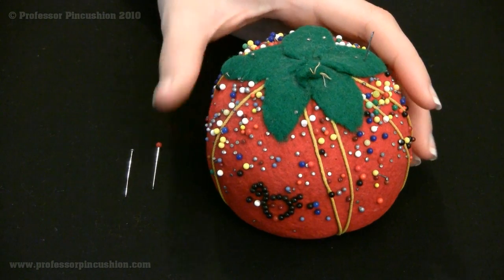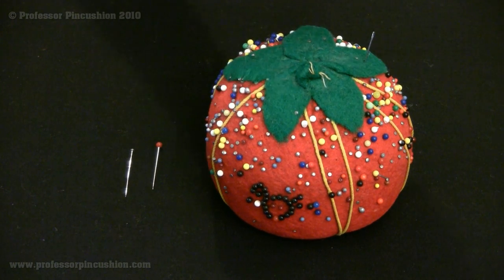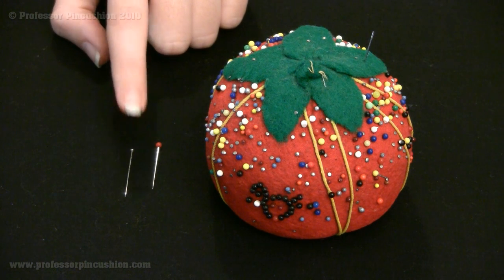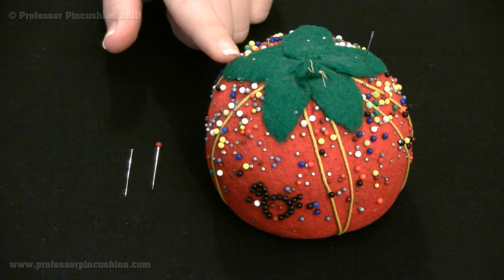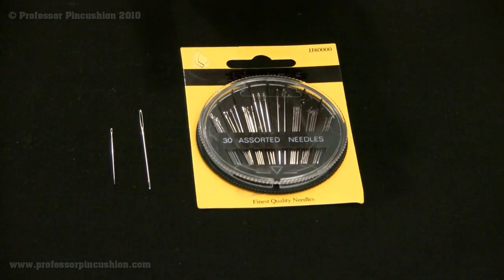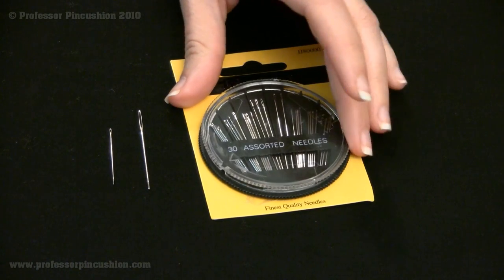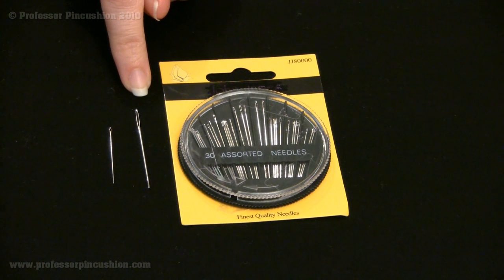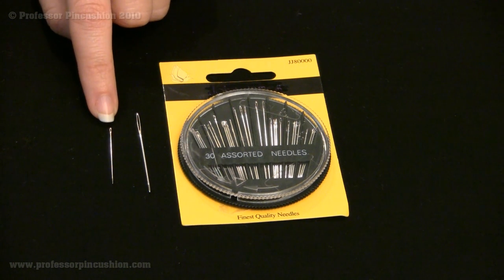Straight Pins and Hand Sewing Needle Overview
Without pins and needles there wouldnt be any sewing. These two items have been helping seamstresses for centuries. This video educates you on straight pins and the pincushion. Straight pins are used for how fabric pieces together and also for attaching a pattern to the fabric. It also covers hand sewing needles and which one you will commonly use in your hand sewing.